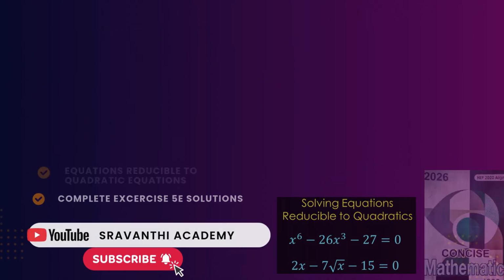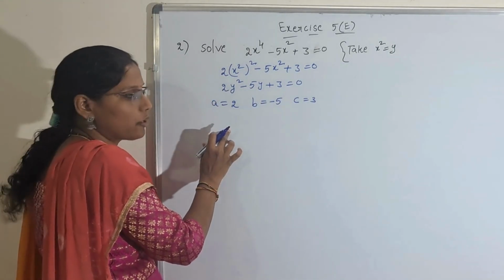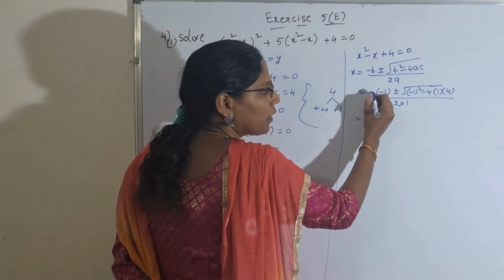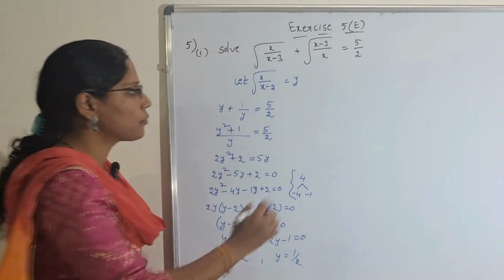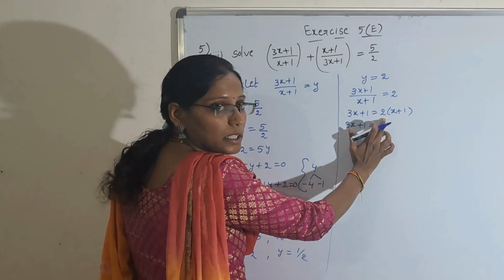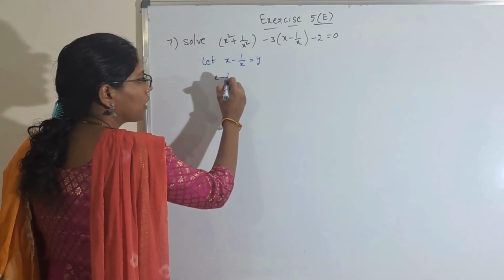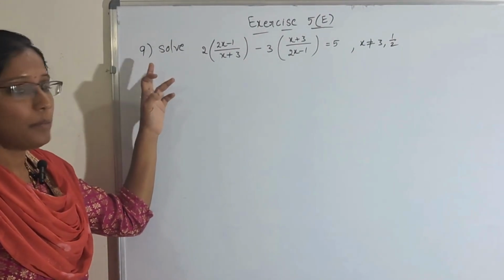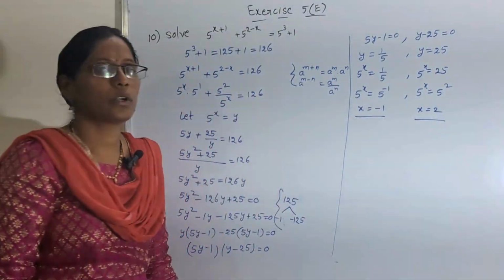QUATRATIC EQUATIONS, ICSE 10th CLASS, EXCERCISE 5E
ARTHIMETIC PROGRESSION:
ARITHMETIC PROGRESSION Three are more terms in A P ICSE 10th CLASS EXCERCISE 10C Complete exercise,